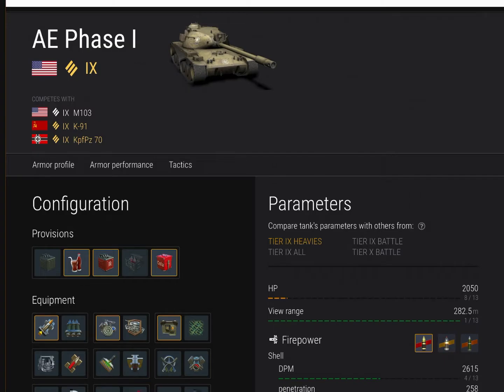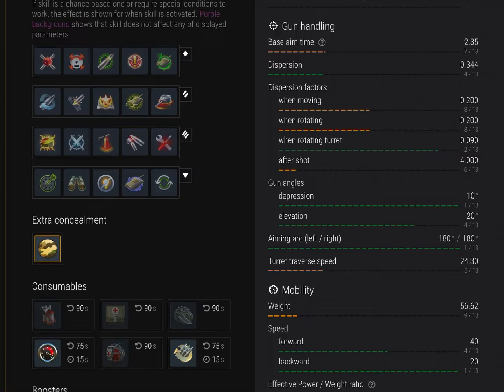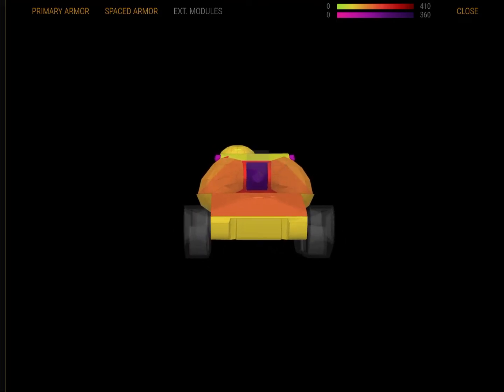AE Phase 1 It’s Powercreep!!!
Talking about the upcoming tank the AS Phase 1